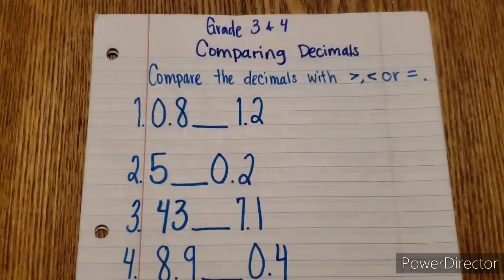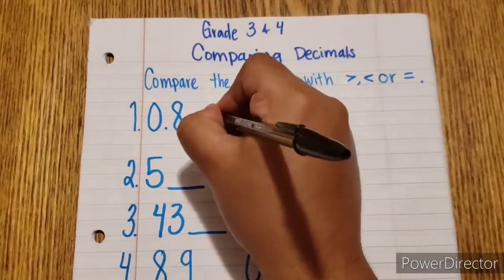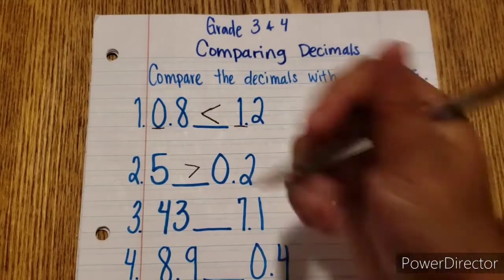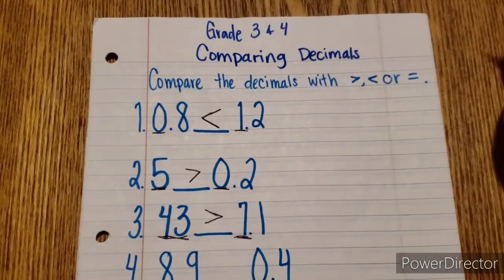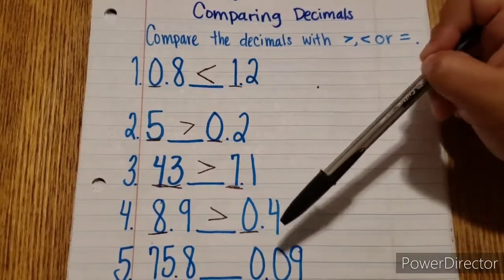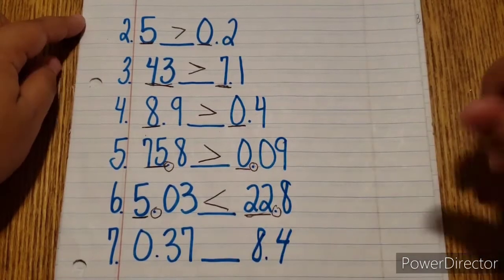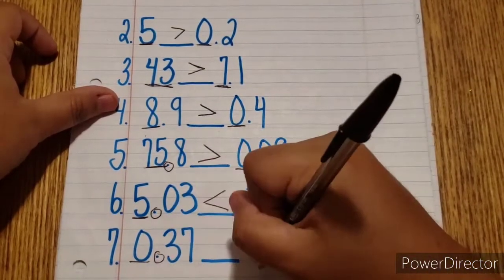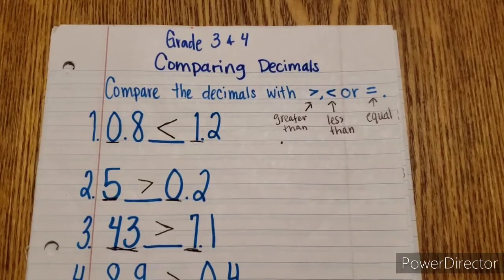Grade 3-4 Math: Comparing Decimals